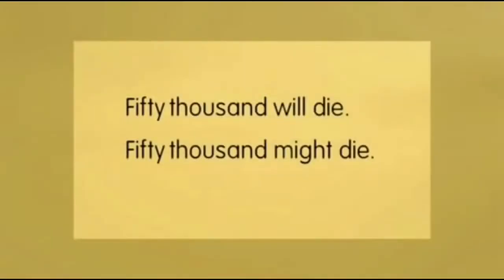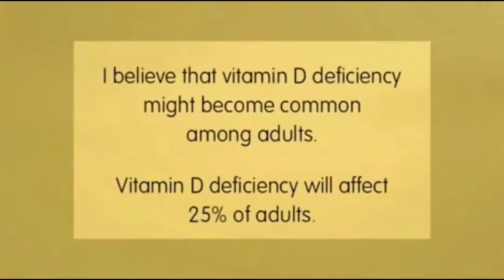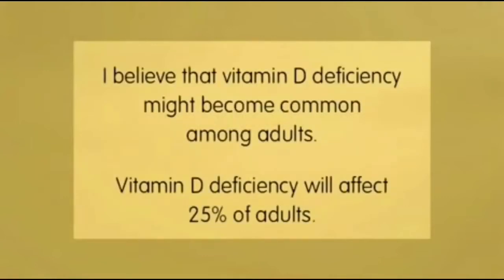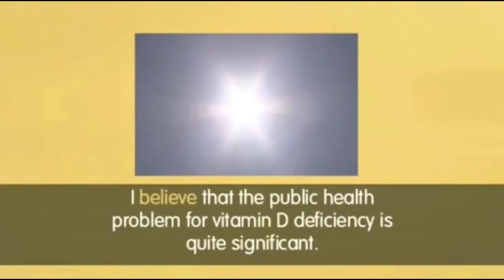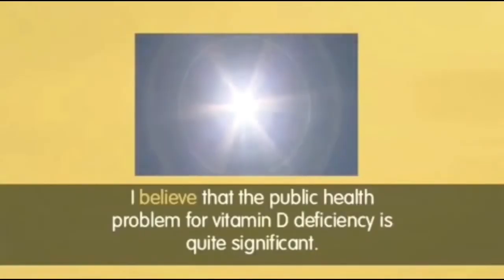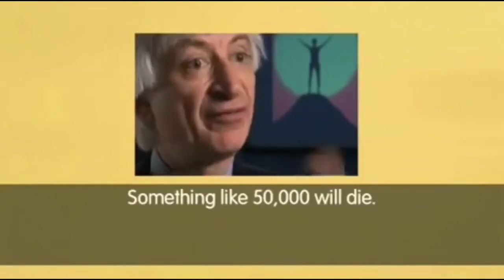الحلقة الثانية 🔴 كورس الايلتس IELTS series 1 Ep 02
سوف نتدرب بهذا الفيديو علي اهم اربع مهارات اساسية باللغه الانجليزية
   مهارة الاستماع ✅  مهارة القراءة ✅ مهارة التحدث  ردد بصوت عال ✅ مهارة الكتابة ✅ ايضا ضرورة  سماع الفيديو لاكثر من مره تستطيع تحميل

تستطيع تحميل ملفات  P D F من علي قناة التليجرام  الرابط 👇👇

Pdf  🔵  transcript الحلقة الثانية 2 من كورس  الايلتس  الجزء الاول ملف نص  الفيديو  🔵

Pdf  🔵  notes الحلقة الثانية 2 من كورس  الايلتس  الجزء الاول ملف الملاحظات  🔵

Pdf  🔵 activities الحلقة الثانية 2 من كورس الايلتس الجزء الاول ملف الانشطة والتدريبات 🔵